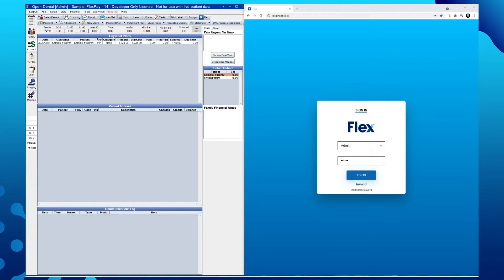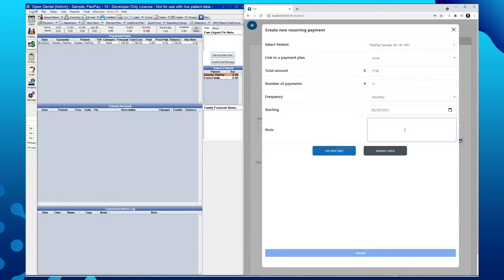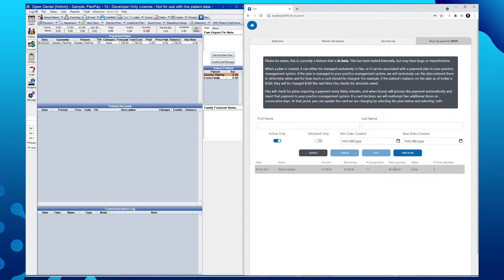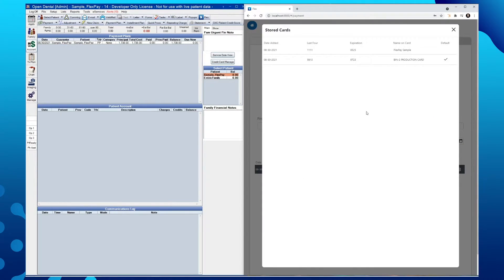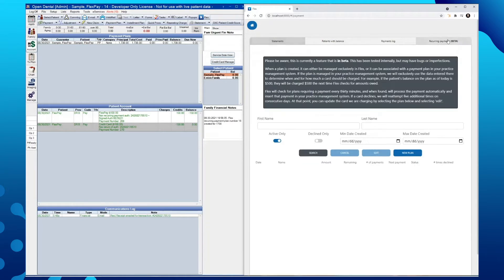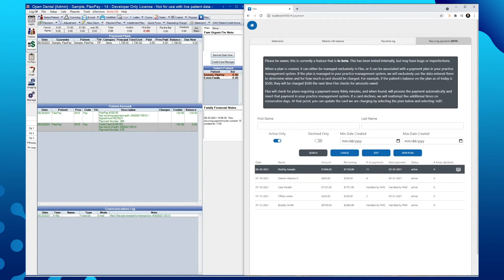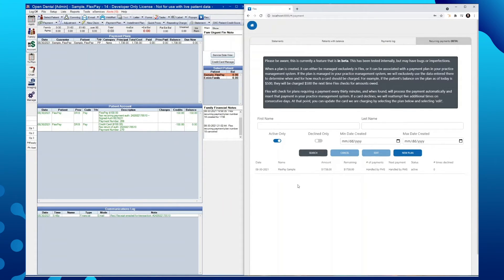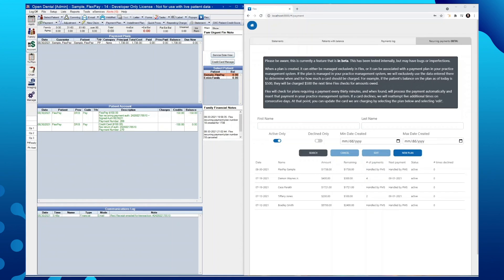New Feature: Recurring Payments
Learn how to set up recurring payments in Flex utilizing FlexPay and CardConnect.